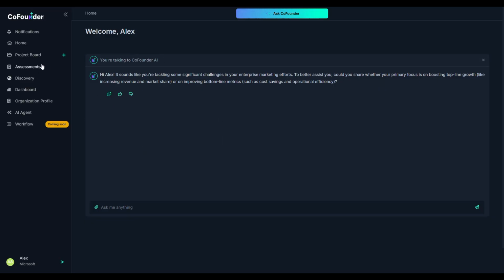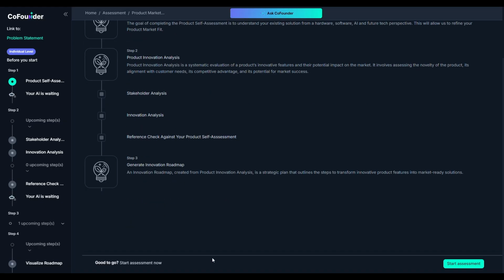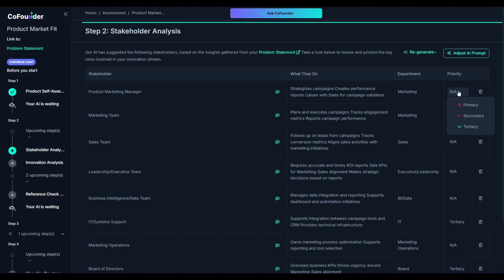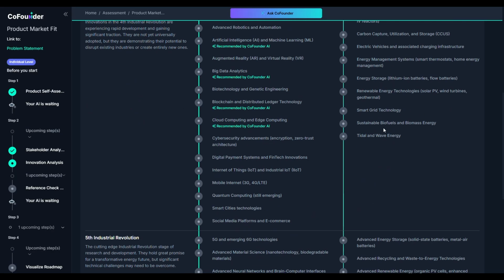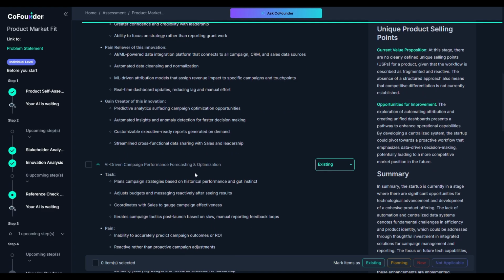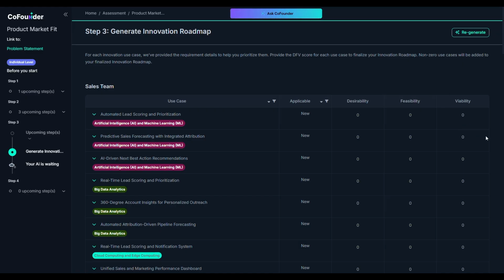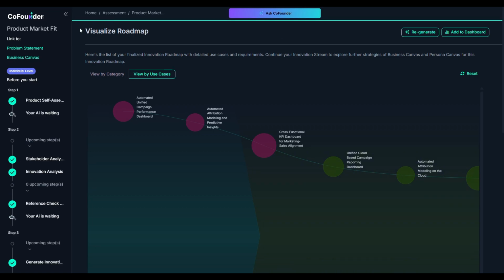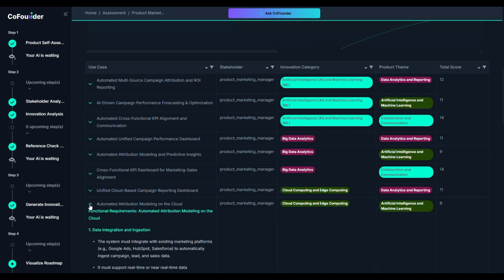Innovation Stream: Turn Problem Statement into Product-Market Fit | CoFounder OS Tutorial (2 of 4)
In this tutorial, we follow Alex, a Product Marketing Manager at a global enterprise, as he completes Step 2 of the CoFounder Innovation Stream (Role): Product Market Fit.

You’ll see how CoFounder OS uses AI to generate stakeholder-specific use cases, functional requirements, and innovation pathways based on the problems Alex defined earlier. From DFV scoring to automated roadmapping, this step transforms insight into strategy, all within minutes.

Timestamps:
00:34 – Back to Alex: Picking up from Problem Statement
01:13 – Entering Product Market Fit Module Overview
03:31 – Step 1: Product Self-Assessment (no existing product)
05:30 – Step 2a: Stakeholder Analysis (AI recommends, Alex ranks)
08:05 – Step 2b: Innovation Analysis (selecting relevant technologies)
09:35 – Step 2c: Reference Check (AI-generated use cases per stakeholder)
13:45 – Step 3: Generate Innovation Roadmap (DFV scoring explained)
17:05 – Step 4: Visualize Roadmap (use case & category view)
18:27 – Sidebar navigation & change tracking reminder
19:51 – What’s next in the Innovation Stream (Step 3 of 4)

Key Takeaways
AI generates stakeholder-specific use cases and functional requirements in minutes.
DFV scoring helps prioritize what matters most.
A visual, execution-ready innovation roadmap—structured, fast, and scalable.

This is where AI turns potential into priority — fast, focused, and execution-ready.